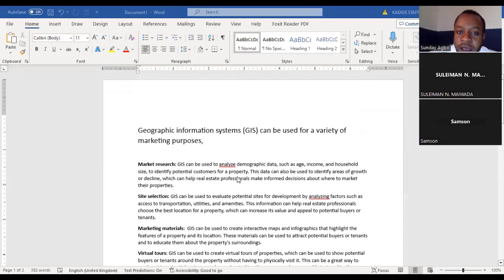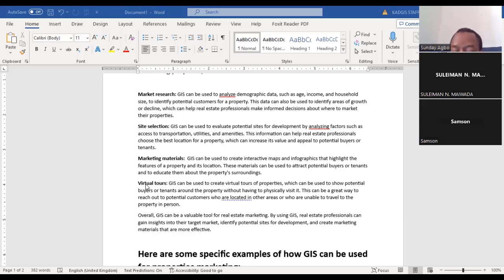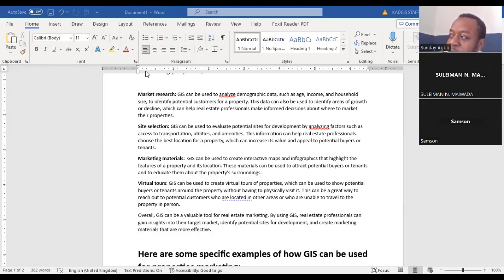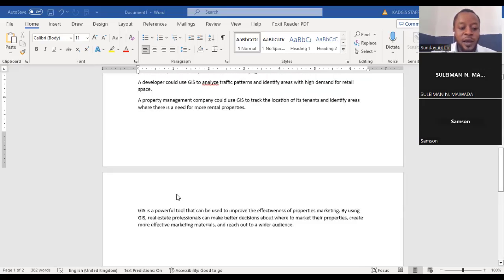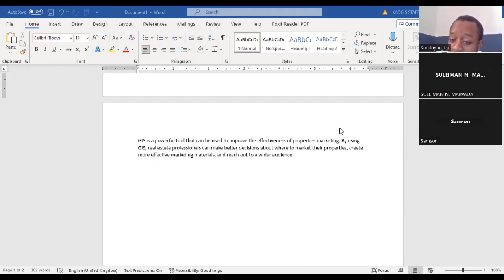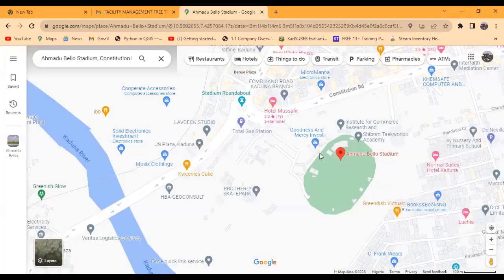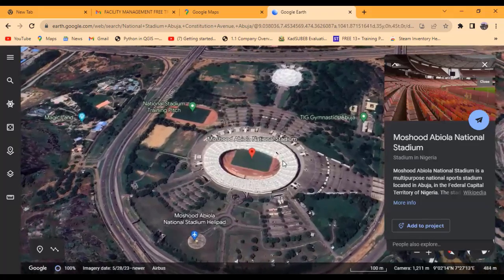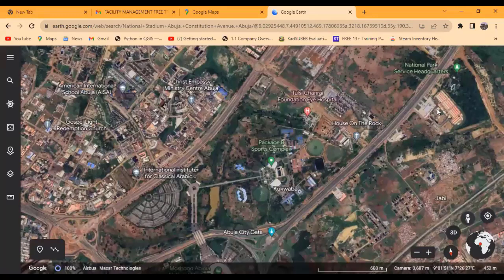GIS FOR PROPERTIES MARKETING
THE IS A VIDEO FROM OUR WORKSHOP ON GIS FOR PROPERTIES MARKETING